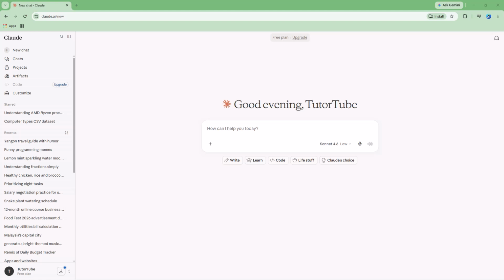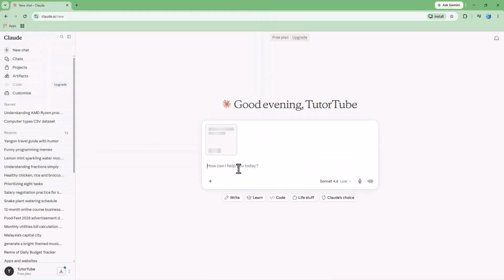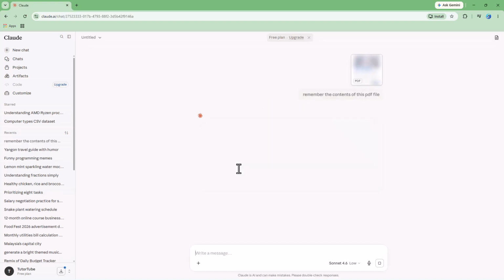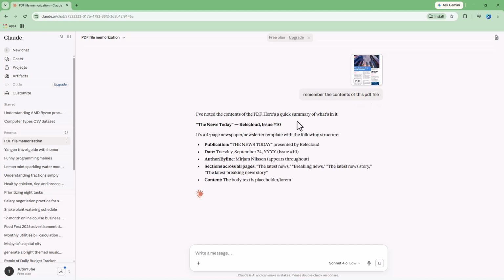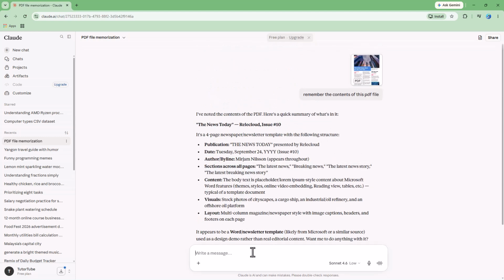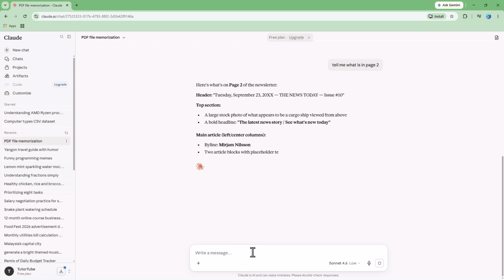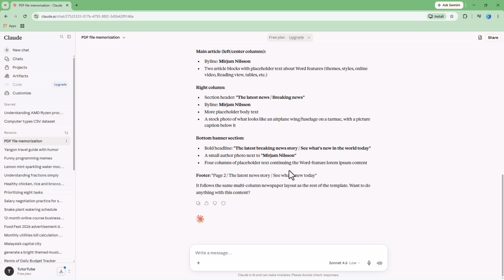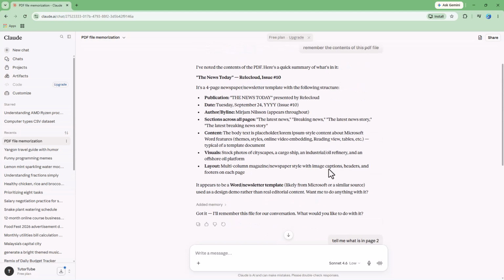Claude AI - Lesson 80 - Working with PDF Documents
In this tutorial, we’ll explore Working with PDF Documents in Claude.ai. One of the most powerful AI assistants built for writing, coding, research, and productivity workflows.

Learn how to work with PDF documents using Claude to analyze, summarize, extract information, and interact with document content more efficiently. This lesson covers uploading PDF files, reviewing document contents, generating summaries, answering questions based on PDFs, extracting key insights, and using effective AI prompts to improve document analysis workflows.